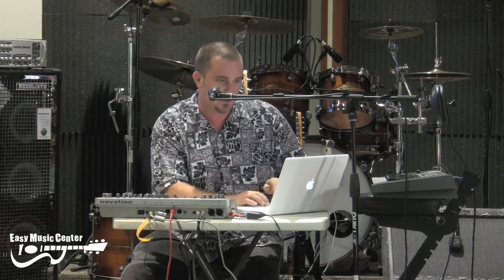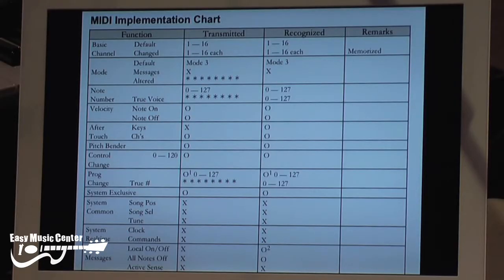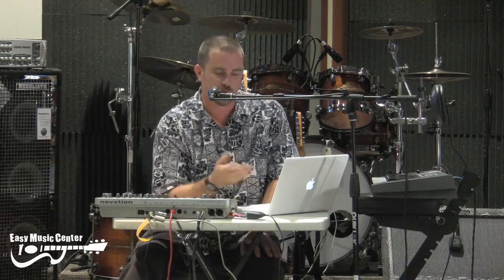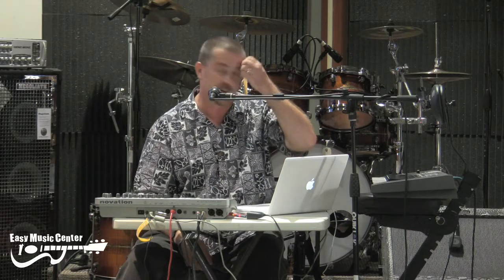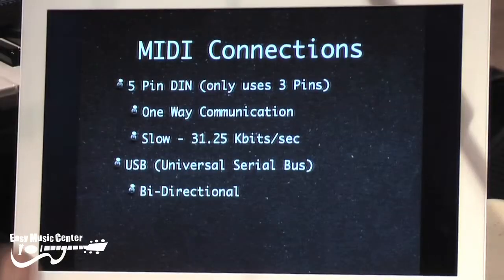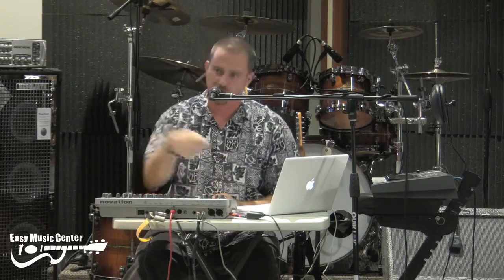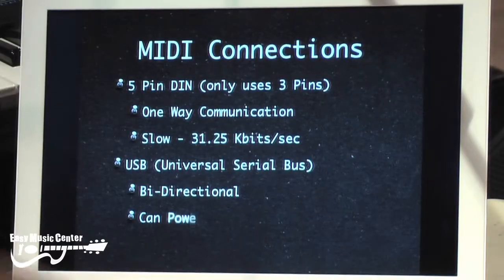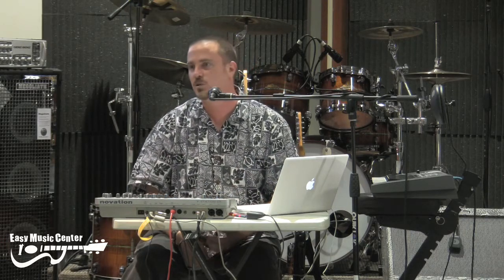6/8 Chris Bailey - MIDI Fundamentals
Chris Bailey shares basics and some advanced uses of MIDI.